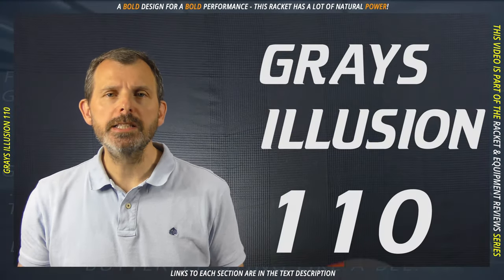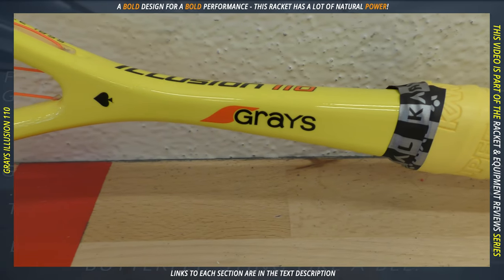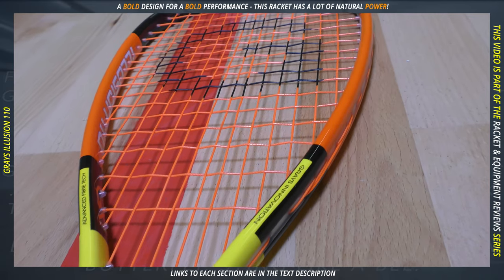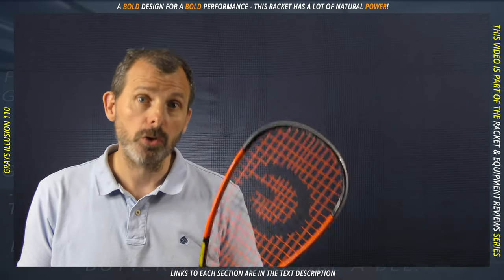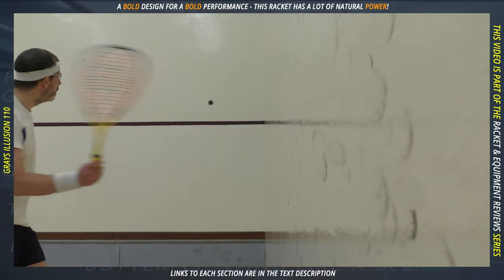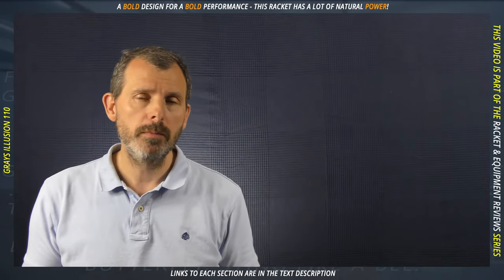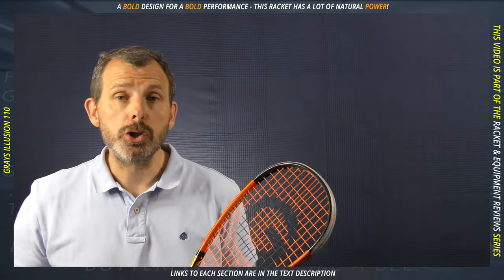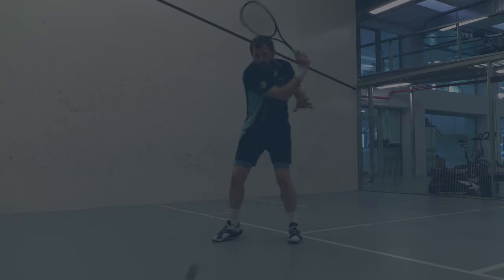Grays Illusion 110 - Squash Racket Equipment Review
In this video, I review the Grays Illusion 110.  I talk about how the racket responds in different situations and I recommend it for 3 different types of players.

Below you can find the quick jump Links which will allow you to jump directly the section that interests you.

I would like to say a HUGE thanks to both Steve from Grays and Stig from Squash Butikken for being so friendly and helpful.

Please let me know what other things you would like to see in future equipment reviews.

QUICK JUMP LINKS:
00:28 - SPECS AND TECHS
02:38 - VISUALS
03:21 - POWER
03:46 - TOUCH & KILLS
04:23 - FORGIVABILITY
05:02 - MANEUVERABILITY
05:50 - VOLLEYS
06:29 - BACKWALL CORNERS
06:59 - GRAYS?
07:30 - AVAILABILITY
07:52 - TYPES OF PLAYERS & SUMMARY